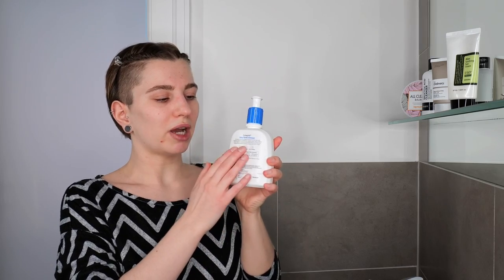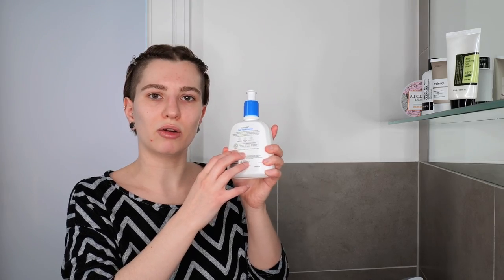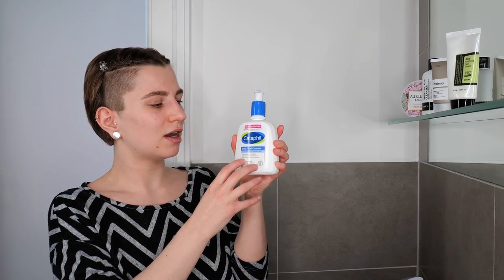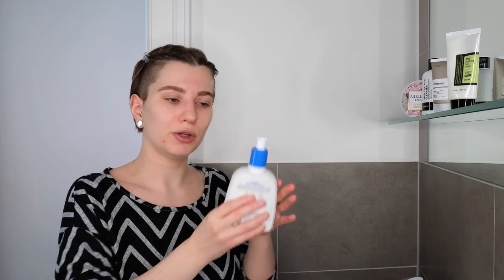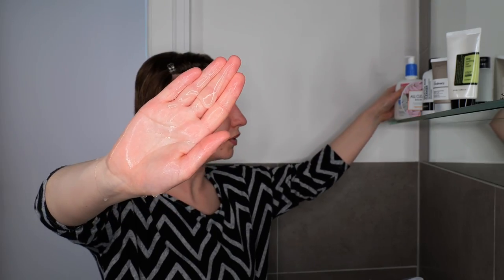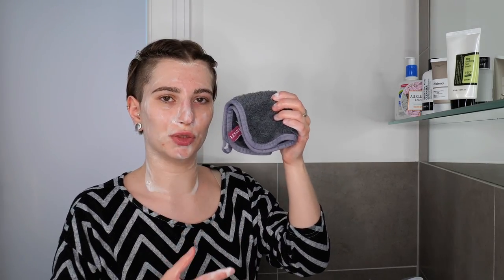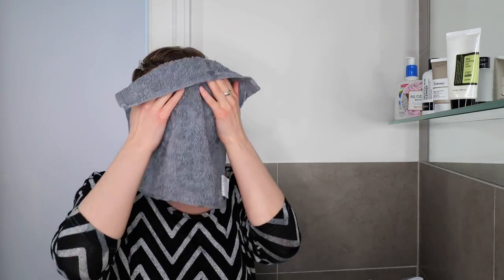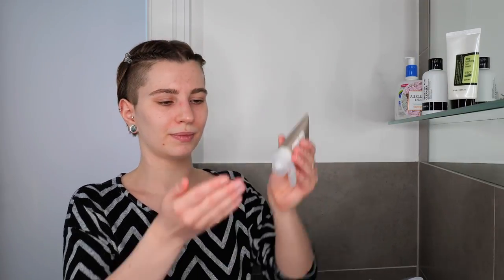How to use Cleanser, Moisturizer and Sunscreen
In this video, I will show you how to use a cleanser, moisturizer, and sunscreen.

Intro: 00:00
Step 1: Cleanser – Cetaphil Daily Facial Cleanser: 1:00
Step 2: Moisturizer – The Ordinary Natural Moisturizing Factors + HA: 5:27
Step 3: Sunscreen – COSRX Aloe Soothing Suncream: 8:01

Cetaphil – Daily Facial Cleanser
Beauty of Joseon – Red Bean Water Gel (Moisturizer)
COSRX – Aloe Soothing Suncream